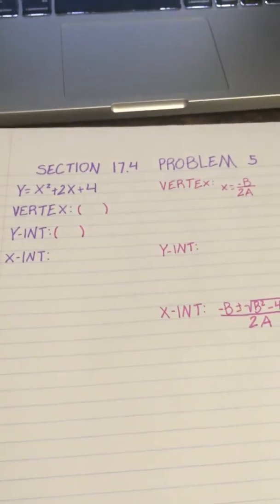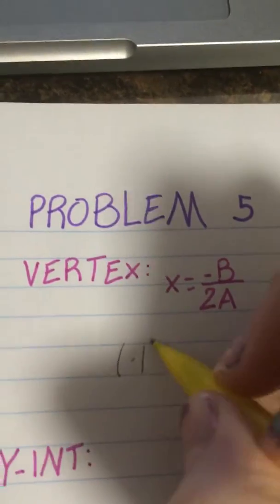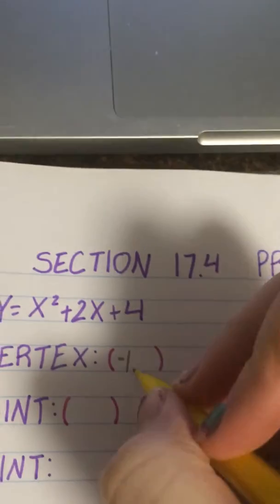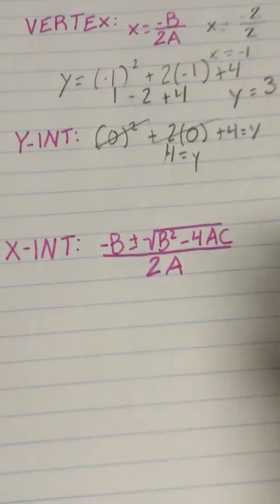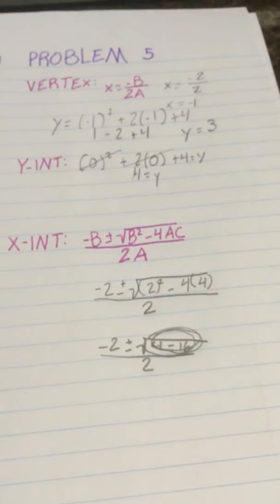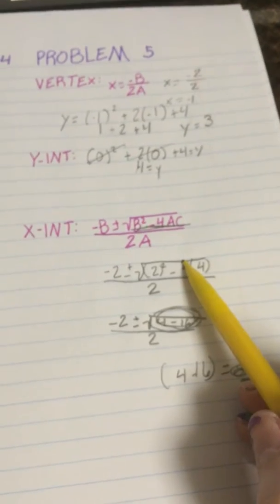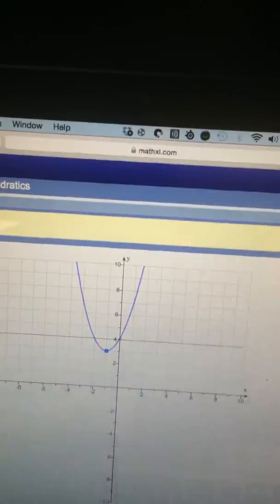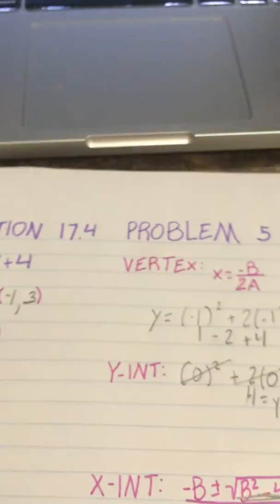Math Video 2